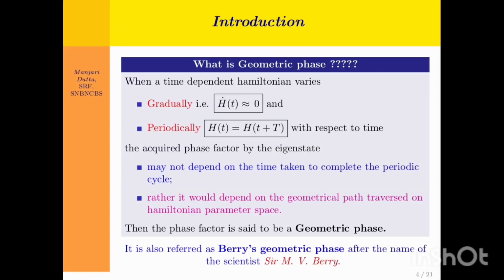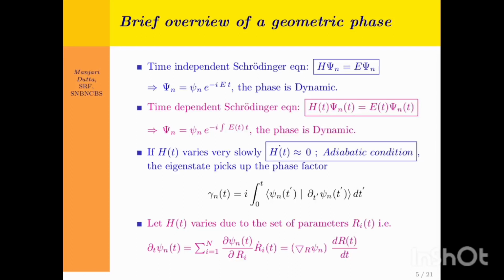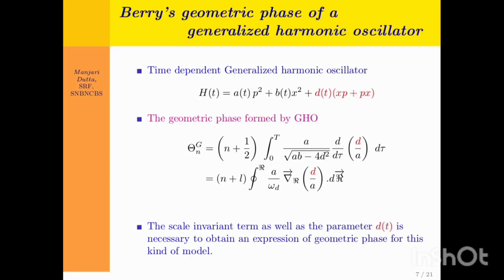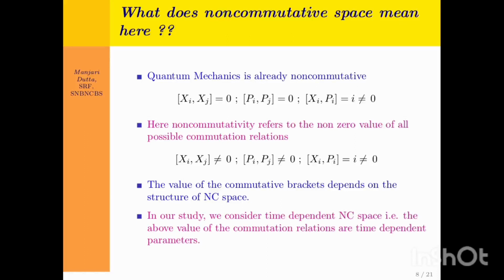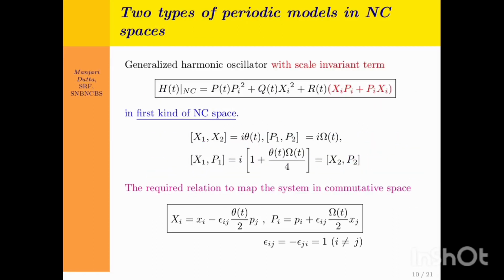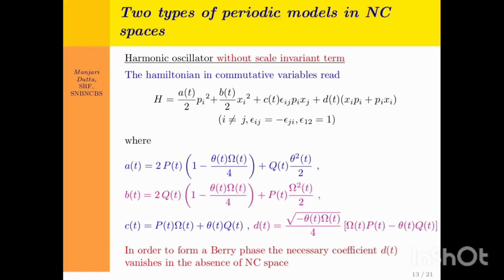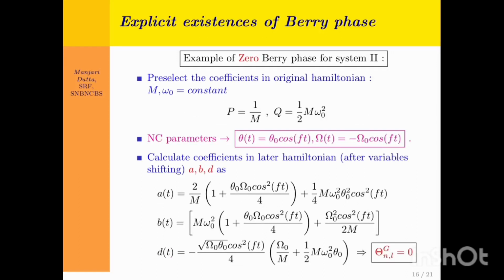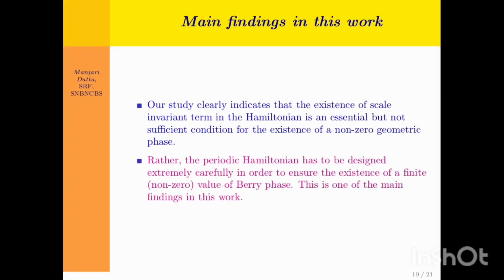Explicit existence of Berry's geometric phase for harmonic oscillators in noncommutative space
The link of this work -10.1088/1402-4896/ac8dca.

Abstract

In this paper we look for the existence of Berry phase in time dependent harmonic oscillators in noncommutative space. Two systems are considered in our study in the noncommutative framework. The first one is a system in which a scale invariant term is present in the Hamiltonian from the beginning, and the second one is a system in which a scale invariant term emerges due to a change of variables from the noncommutative to the commutative ones. We first compute the eigenstates of both the systems using the Lewis invariant approach. We then employ the Lewis invariant technique to obtain the geometric phase under adiabatic approximation. We also calculate the Berry phase explicitly by choosing appropriate forms of the time dependent parameters appearing in the Hamiltonian. Our analysis surprisingly reveals that a scale invariant time reversal symmetry breaking term may not always lead to a non trivial Berry phase.